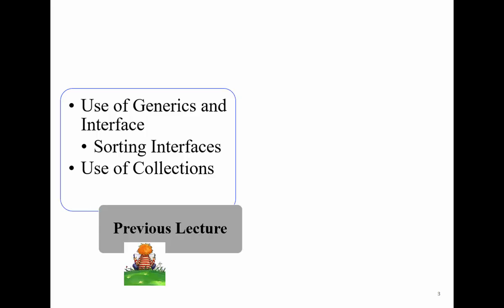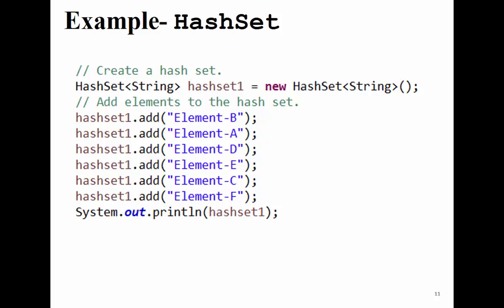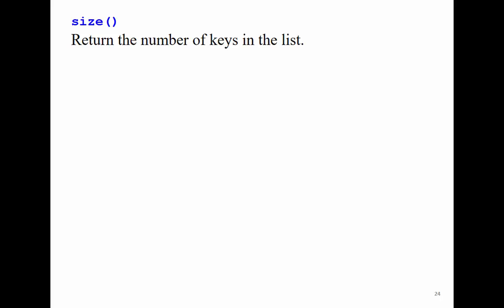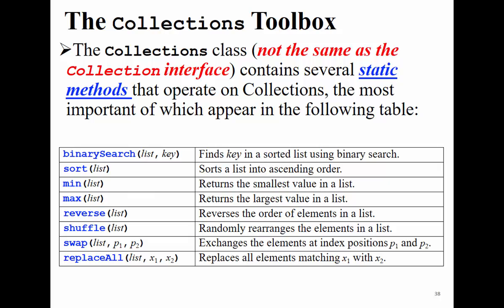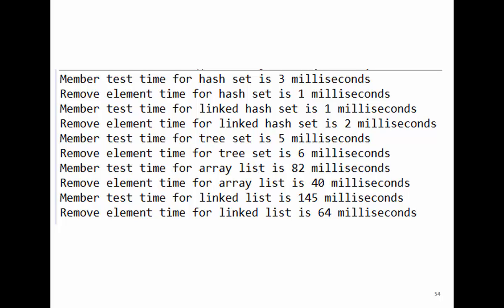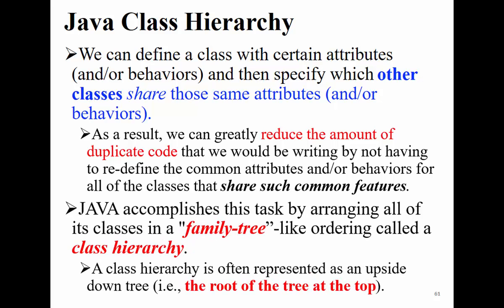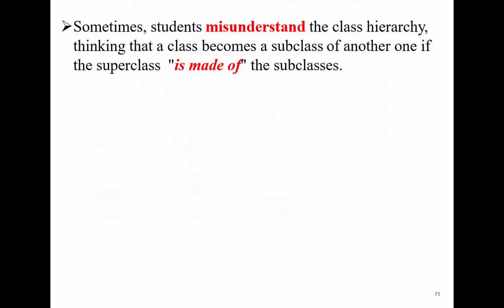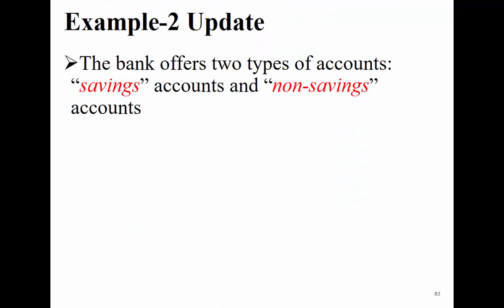Lecture 14, EECS2030, Advanced Object Oriented Programming, Winter 2019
York University

Topics:
Inheritance
Constructors and Initialization
The Constructors for Subclasses and Superclass
Super keyword
Difference between Overloading and Overriding
Access Modifiers, default package access
Final class and Final method